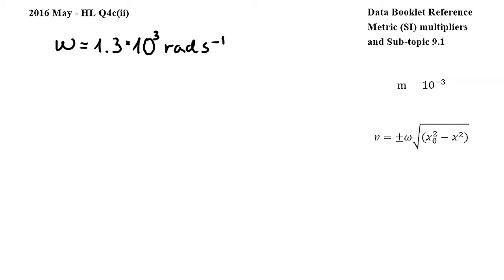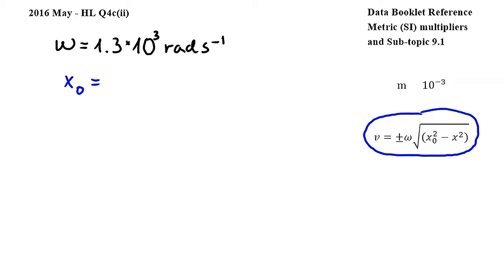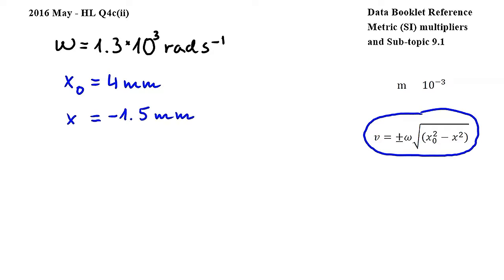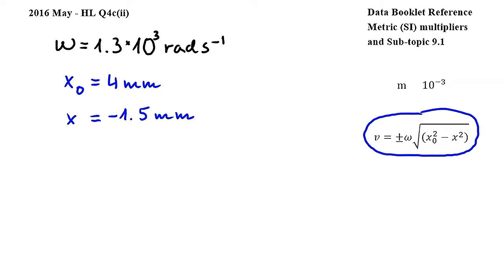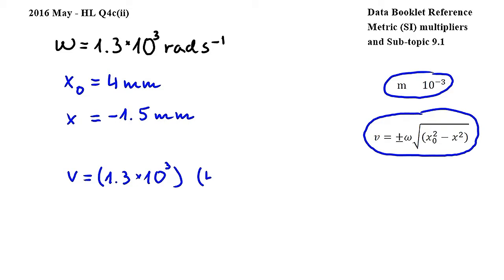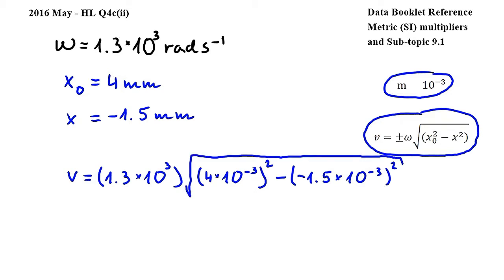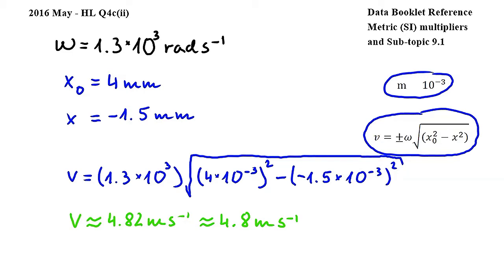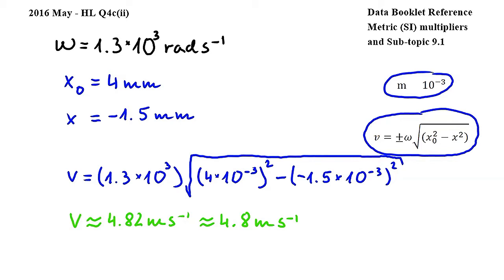HL Q4c(ii) - IB Physics May 2016 exam, Paper 2